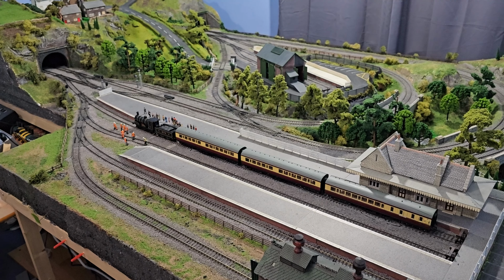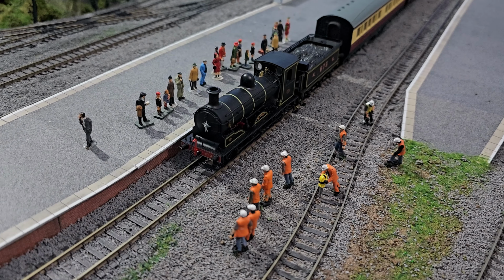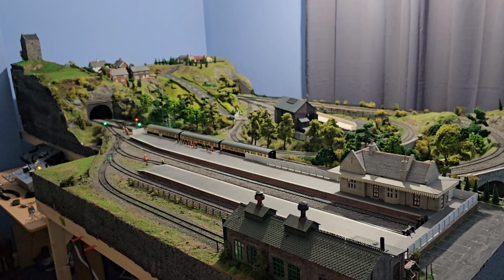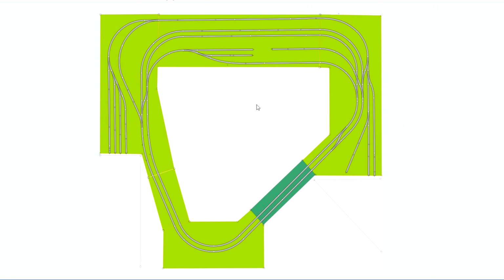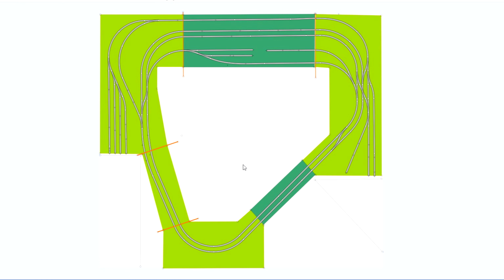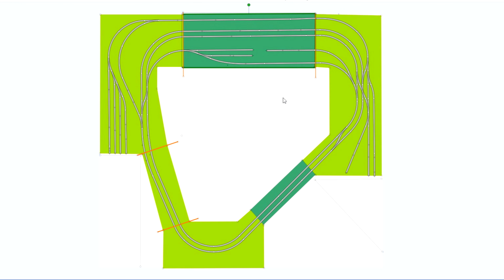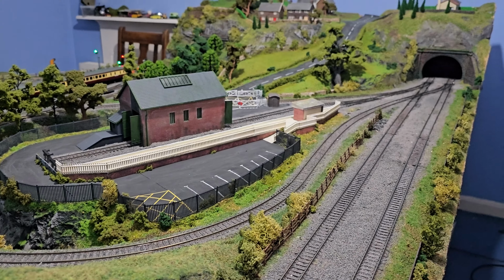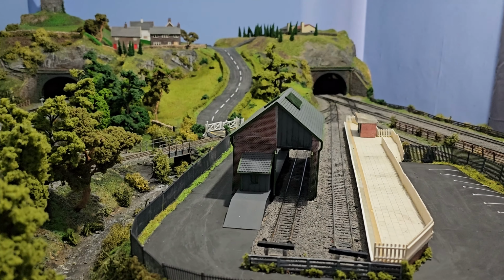The Last Train to.....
A last run on the layout before the bulldozers come in...